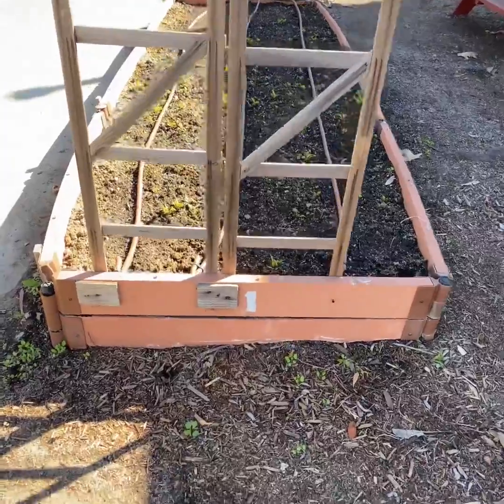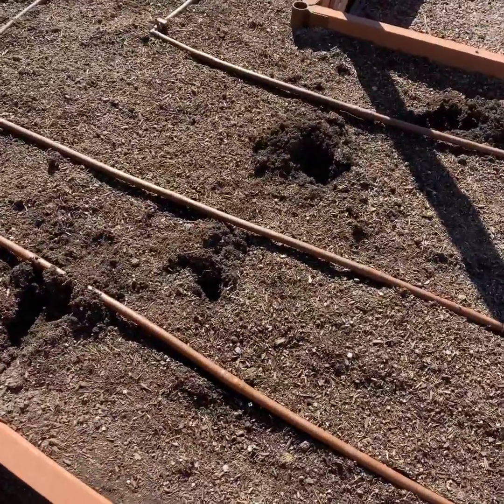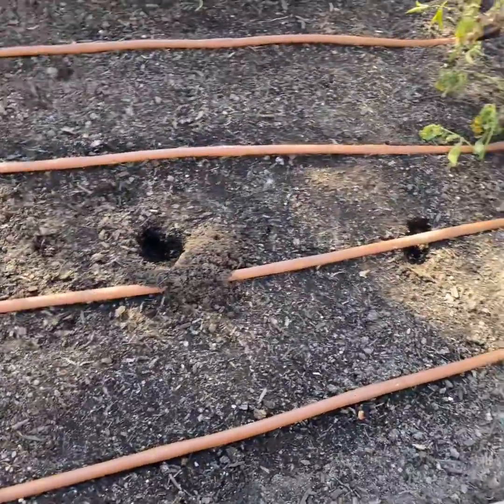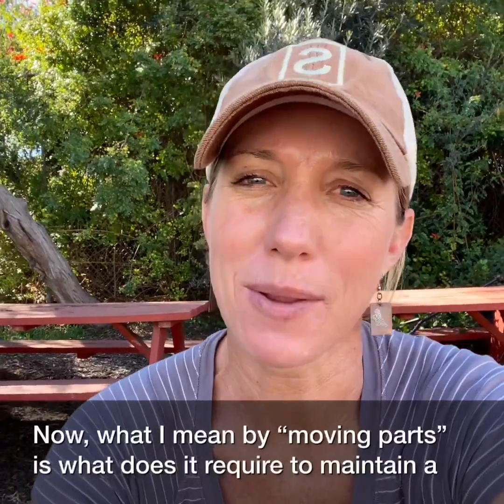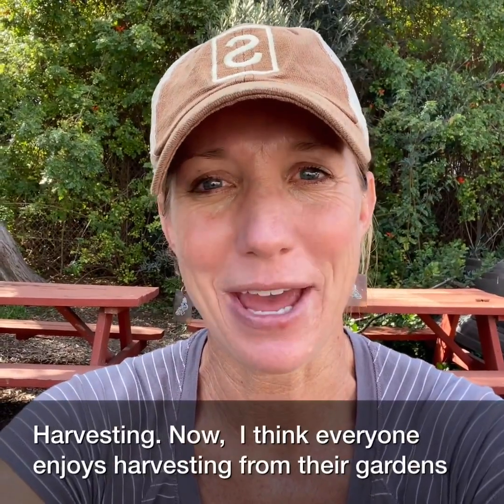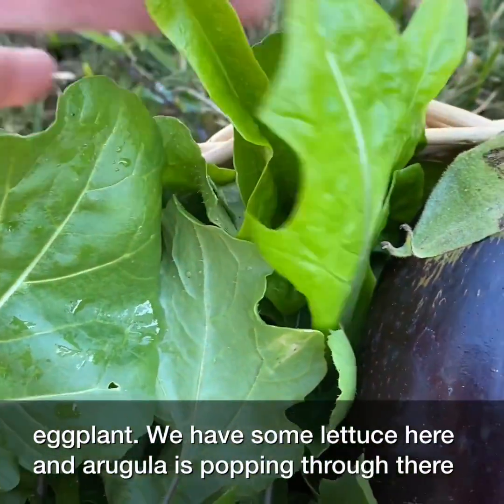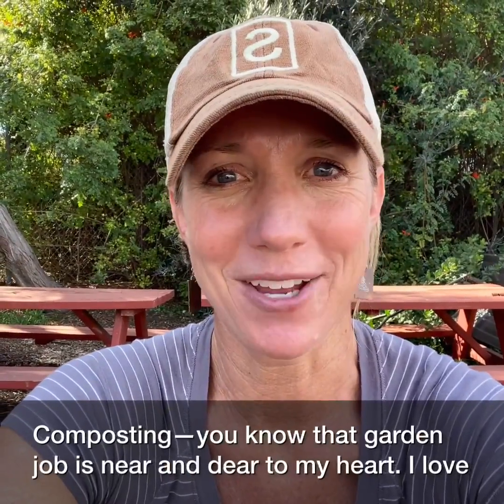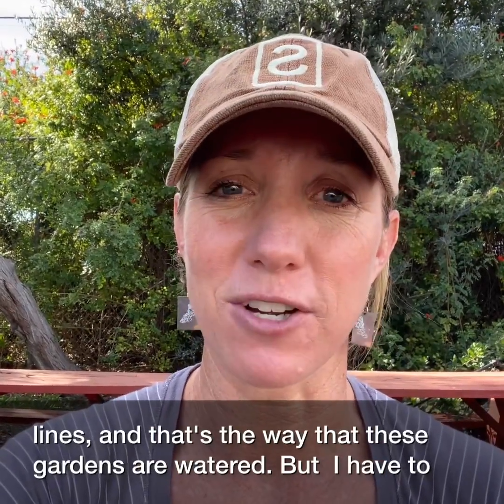Chesterton gardens, video 4: the “moving parts” or garden jobs 💪, and an update!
Welcome back!
It’s now the 5th week of working in your gardens, and man, did I haul away a lot of over-growth and weeds!
After investigating how the raised beds looked—and rescuing about 3 dozen (= 36!) Monarch butterfly caterpillars—I found a comfy spot to talk with you all about the “moving parts” of your garden space.
The jobs!
Grab your science journal...and have fun/be creative/express yourself!